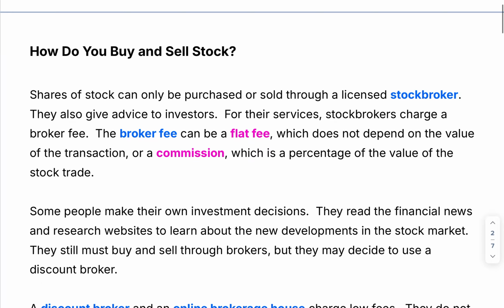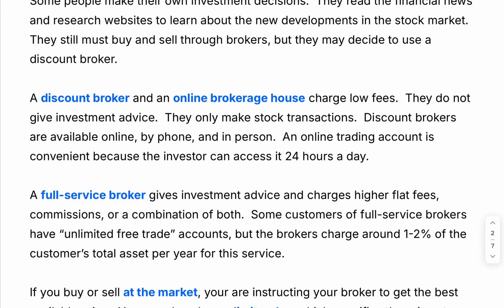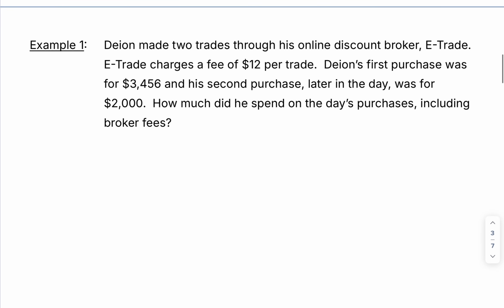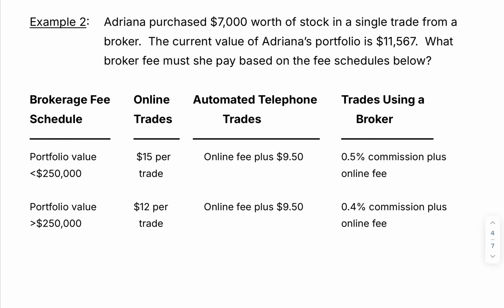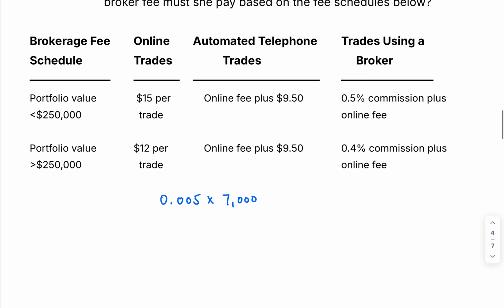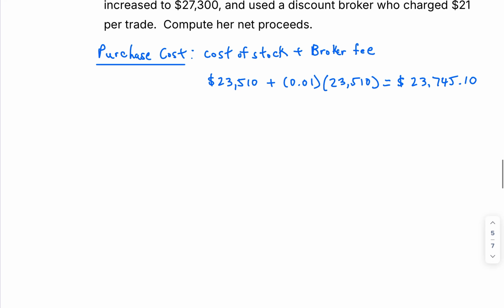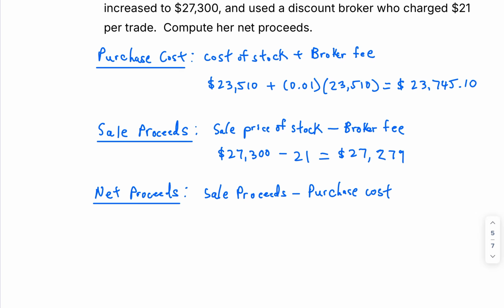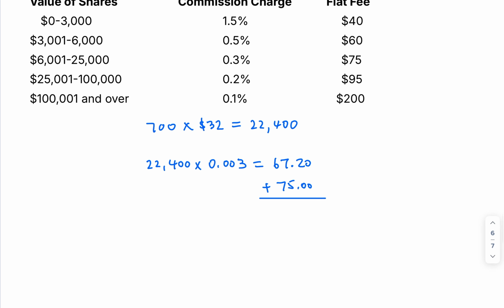Stock Transaction Fees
Learning Objective: Compute the fees involved in buying and selling stocks, and define the basic
                                    vocabulary of stock trading.